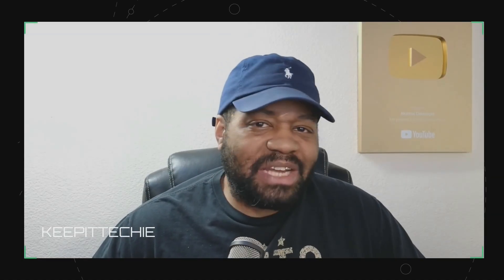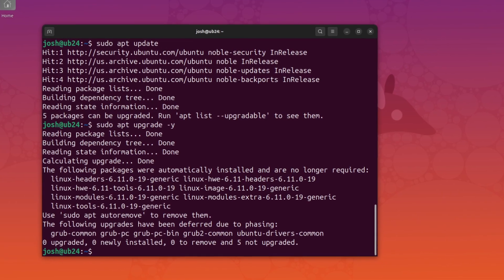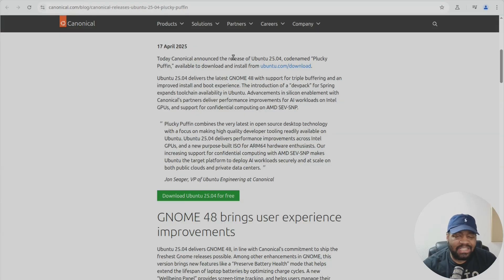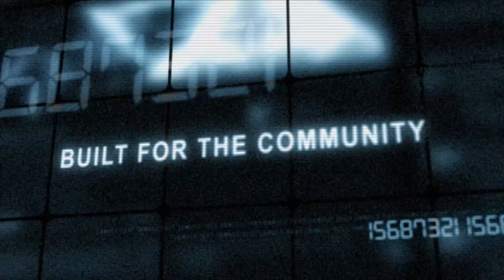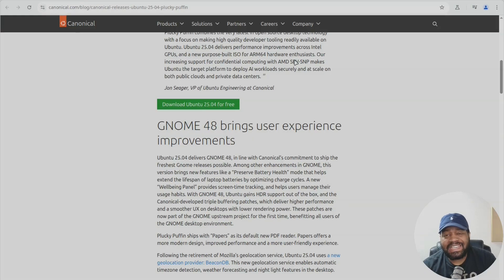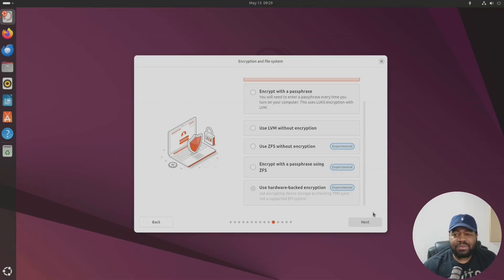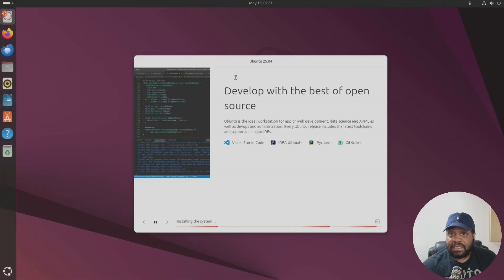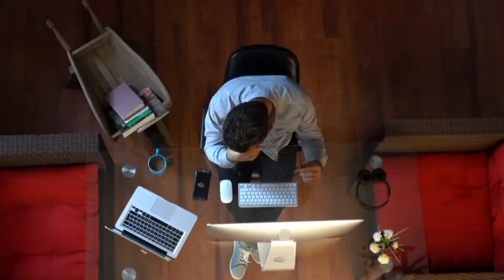Ubuntu 25.04 Plucky Puffin | The Boldest Ubuntu Update Yet?! 🐧🔥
Ubuntu 25.04 “Plucky Puffin” is here, and it’s not playing around! In this video, I break down everything you need to know about this bold new update—from the Linux 6.14 kernel and systemd changes to AppArmor hardening and gaming performance boosts. Whether you're a developer, gamer, or just exploring Linux, this release has something for you. But is it ready for prime time, or just a puffin with attitude? Let’s find out.